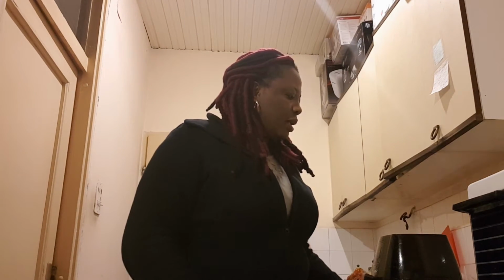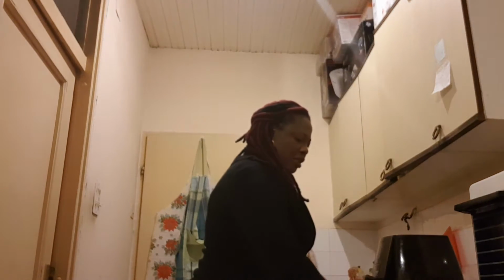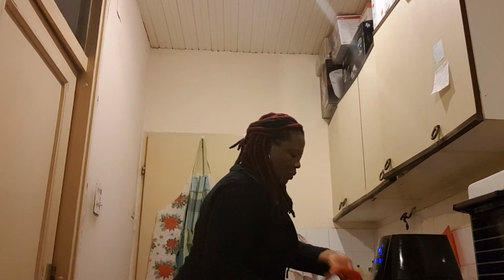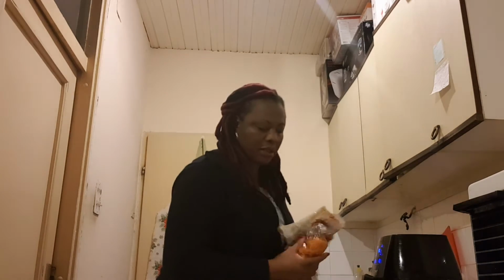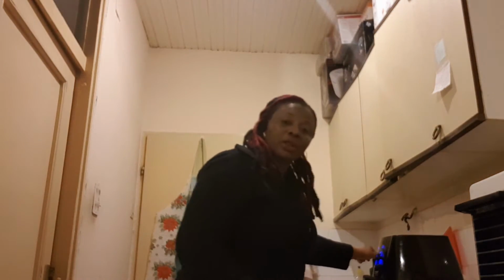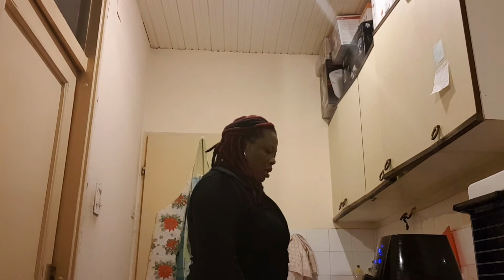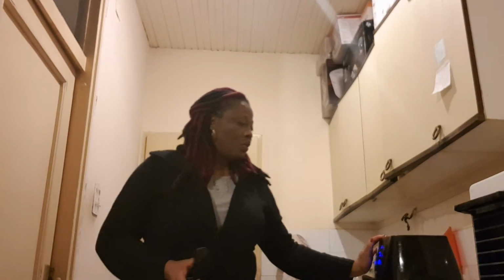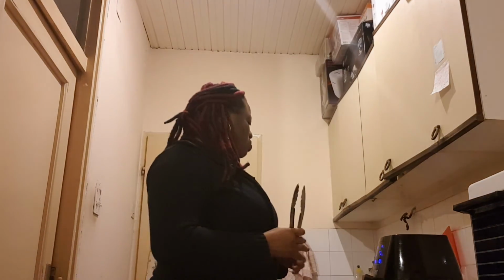Baked potato wedges and vegetables in an airfryer; Lunch ready in 15 mins! (Part 1)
Can lunch be ready in 15 mins? Watch my video to find out how.
Potatoe wedges (pomfrit), red bell pepper, onoin, garlic, broccoli all baked in the Caso airfryer within 15 mins.  For the sauce, I used Dijon mustard. It's that simple! The result too is amazing.